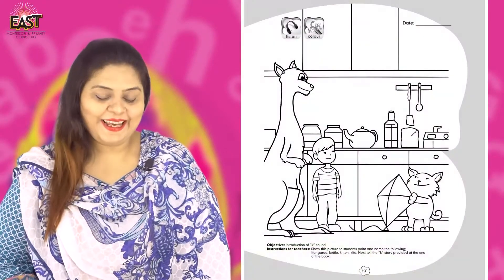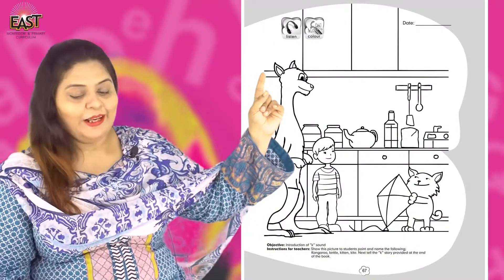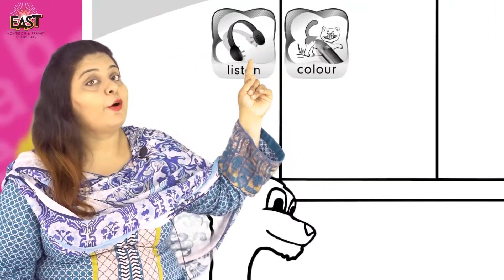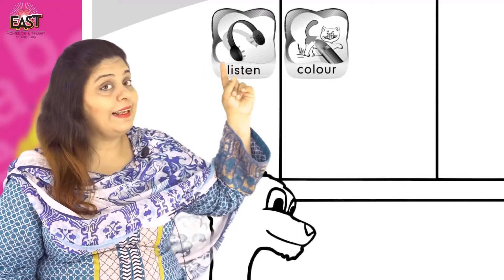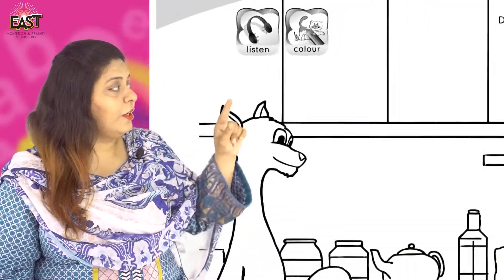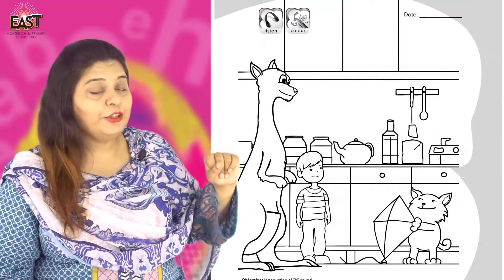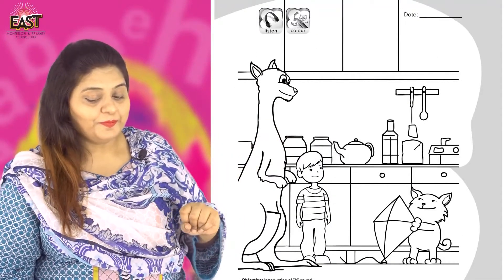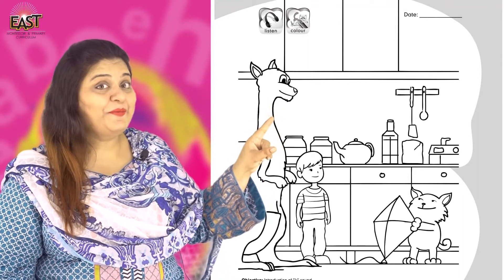Pre Year 1 School Day 94 English Day 94